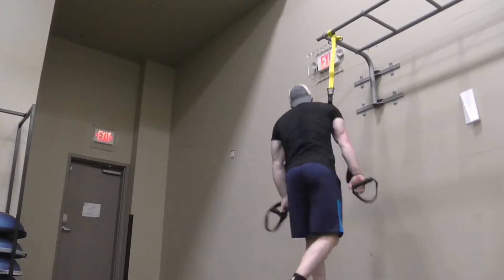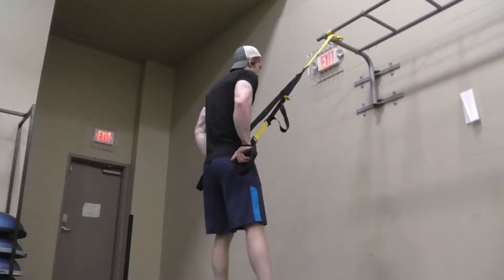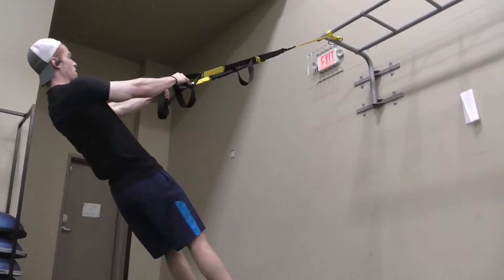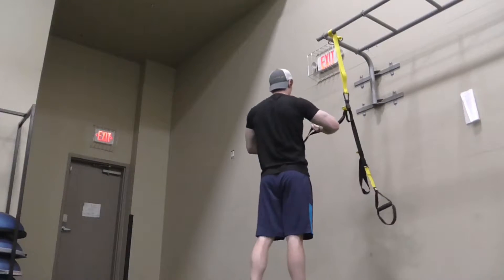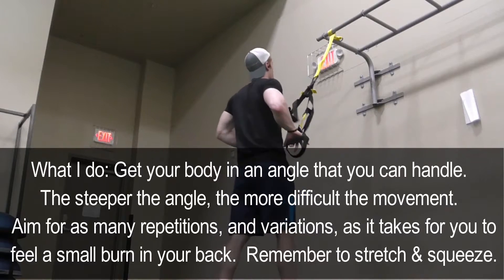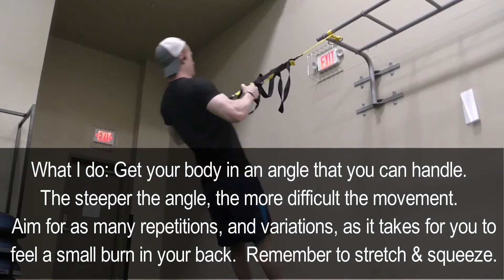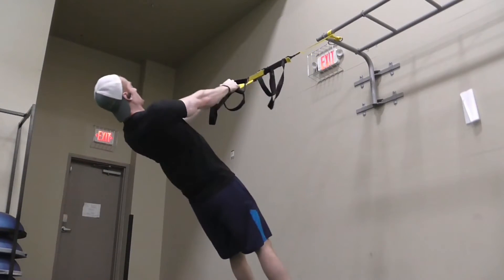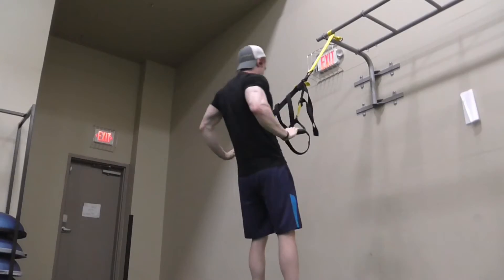TRX Back Row Warm Up | How To Get A Thicker Upper Back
Comment with any questions, I will answer :)

ABOUT ME:

My name is Jon, a former collegiate pole-vaulter, medical x-ray tech, exercise physiologist, and passionate fitness and wellness believer. With my Exercise Physiology degree from LU and years of experience personal training/training with athletes, I have formed a solid philosophy on going from skinny (or overweight) to in shape.  I used to be the skinniest kid that everyone made fun of for being ‘anorexic’ and emaciated.   I was never a star athlete.  I had teachers in high school make fun of me.  From starting high school at barely 120 lbs., to 190 lbs. of muscle 10 years later, I am living proof that anyone can achieve a goal.  Through this journey and these experiences, I have formed a solid method of achieving and maintaining a great physique and state of mind. Thankfully, my story has been making an impact on the lives of those I share it with.  I started this channel to help more people.  My loved ones, family, friends, and anyone I can possibly reach with this valuable information. Together we will.

So that’s enough about me, I’d like to get to know you. Please leave a comment under this video so that I can respond to you. I answer as many comments as I possibly can. Feel free to go ahead and drop yours below... It was nice meeting you.